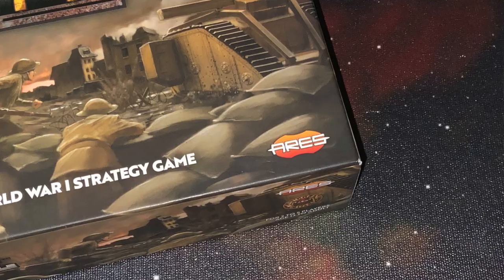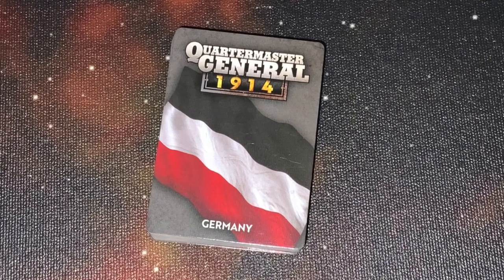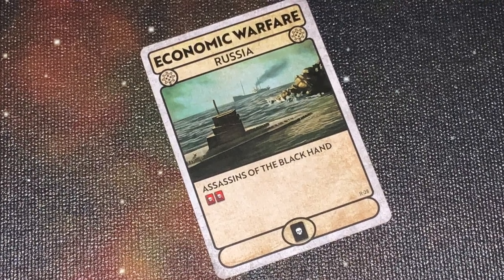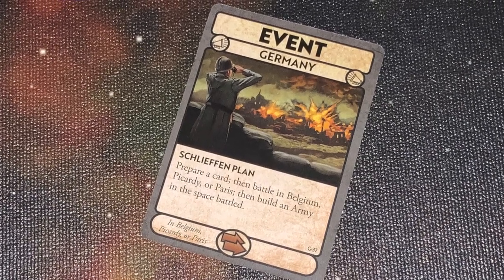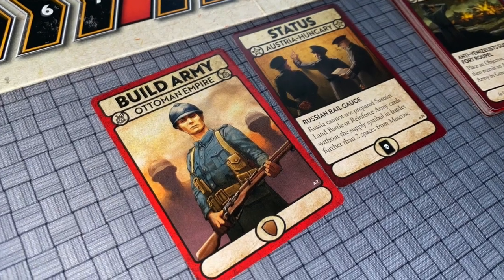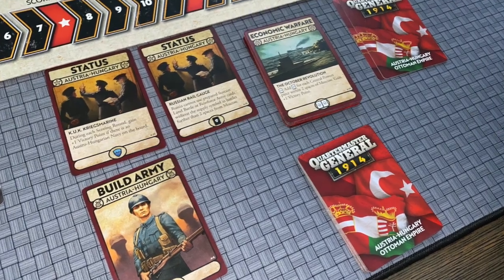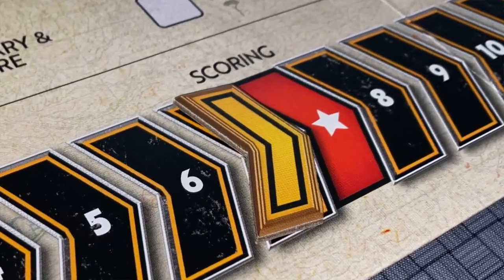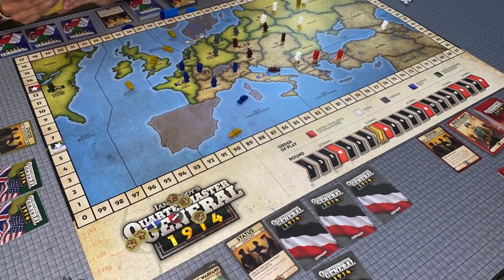TDG: Quartermaster General: 1914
Don't you hate it when you've got ninety-nine years of peace, then there's some drama with an Archduke in the Balkans and you gotta go to war again?  Join Cody as he braves the trenches to look at this game of logistics and supply in World War I from Ares Games.  Will it march to victory on your tabletop?  Or will playing it just feel like a war of attrition with your patience?  Let's watch!